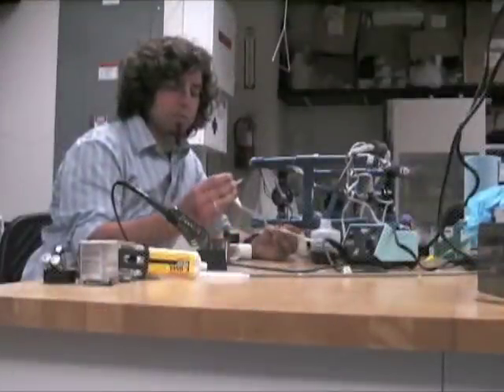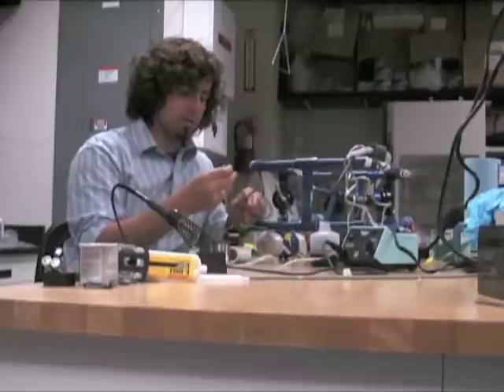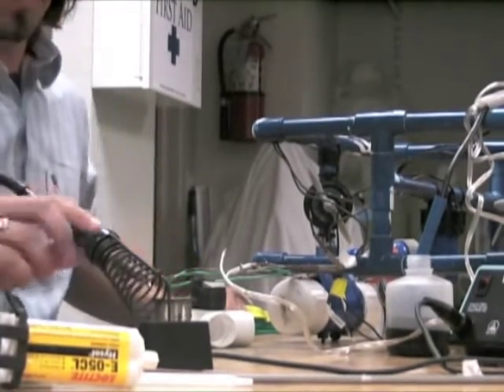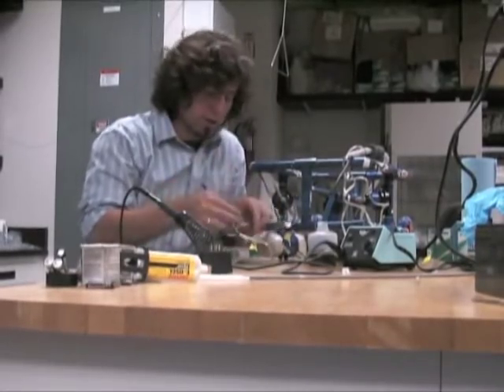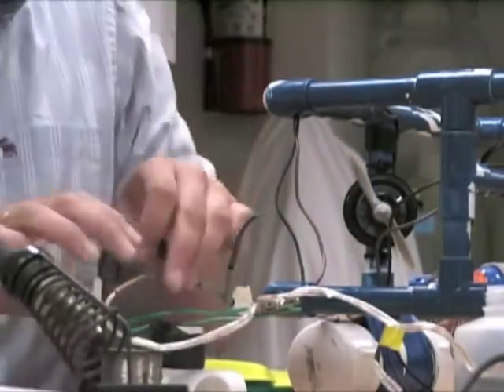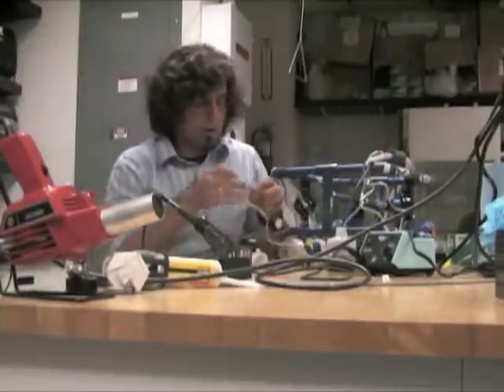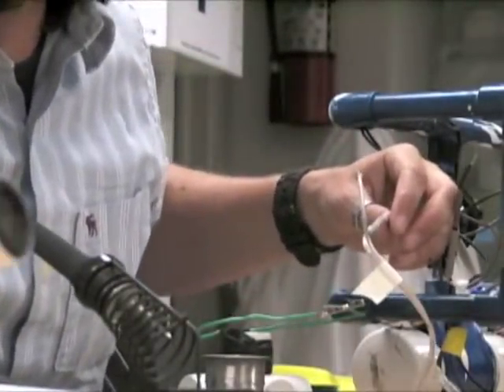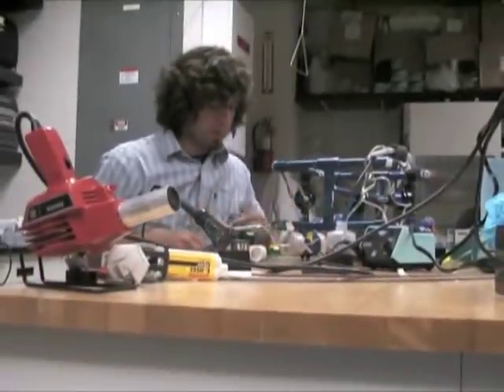ROV Assembly: Wiring and Waterproofing the Thrusters